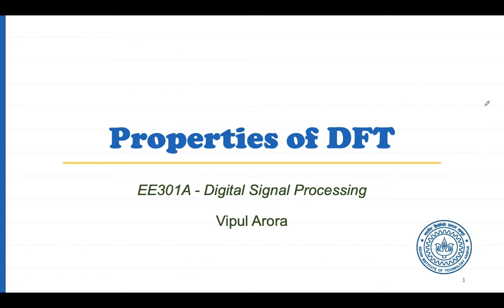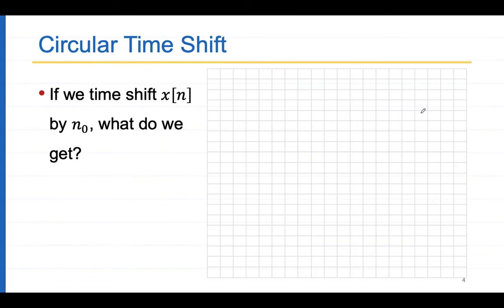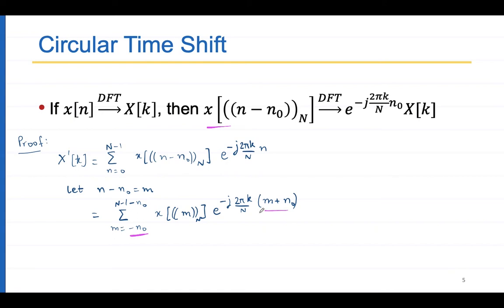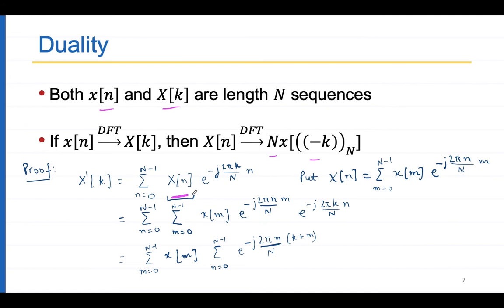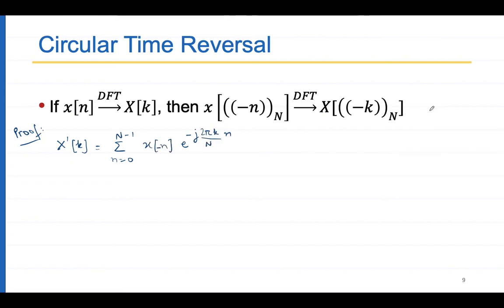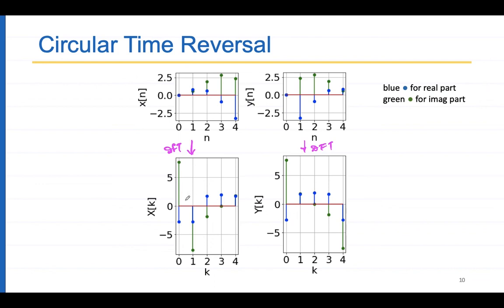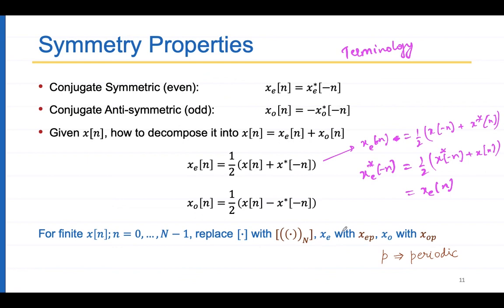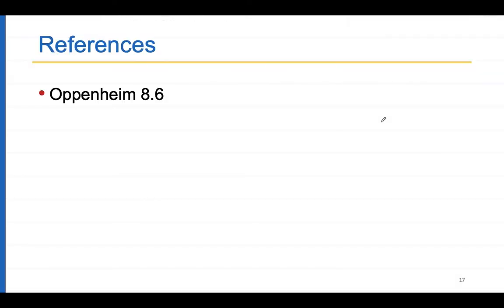EE301A_4.3:Properties of DFT